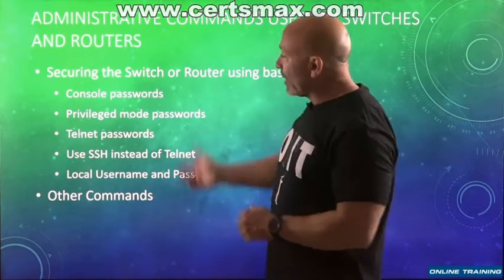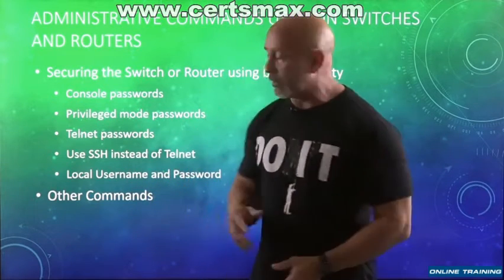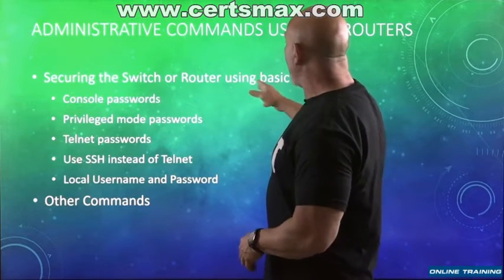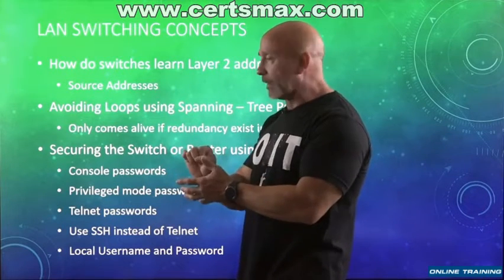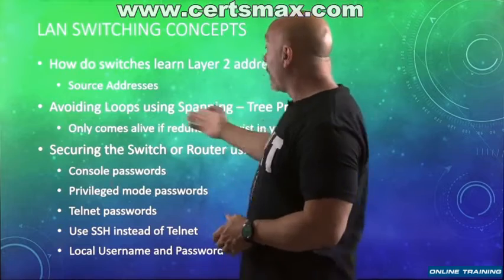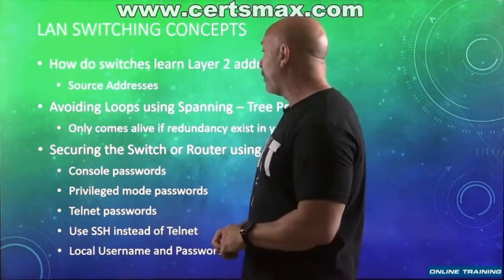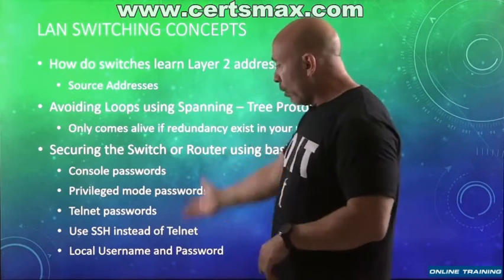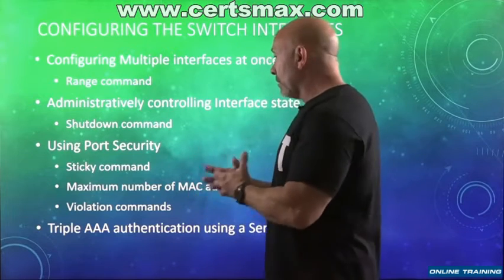36 CLI Summary